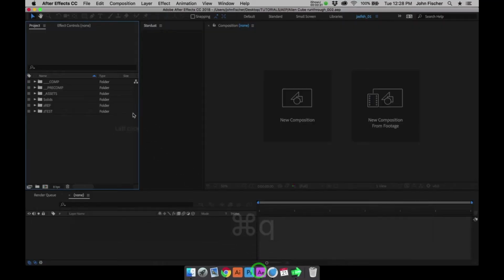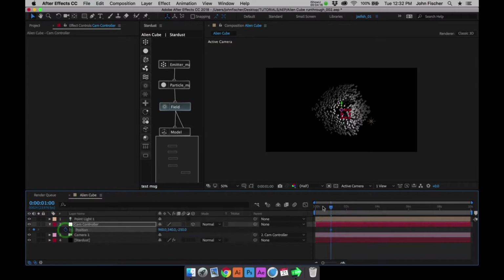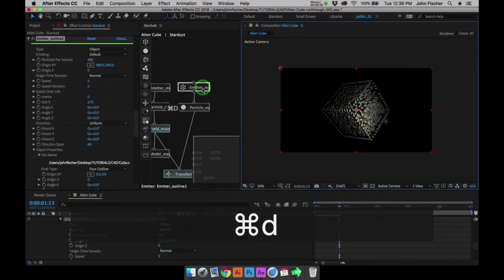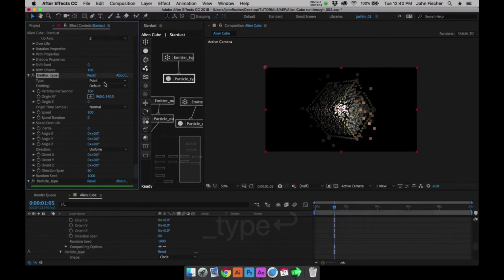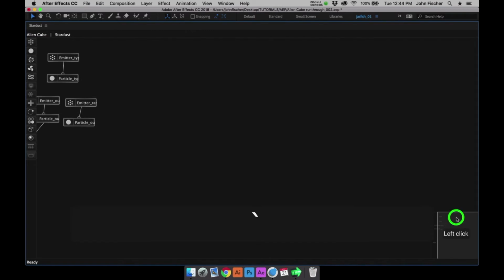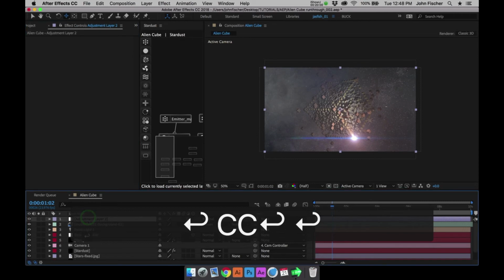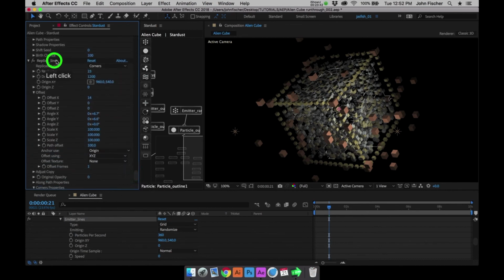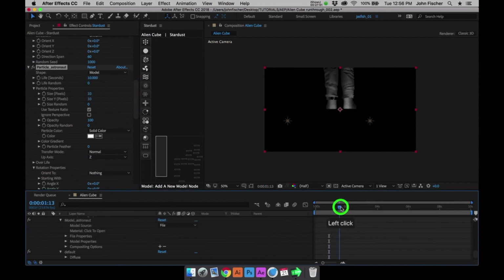John Fischer Alien Cube Stardust Tutorial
In this in-depth tutorial John Fischer shows how to leverage the power of Stardust's node workflow to generate this awesome sci-fi render all on one AfterEffects layer.